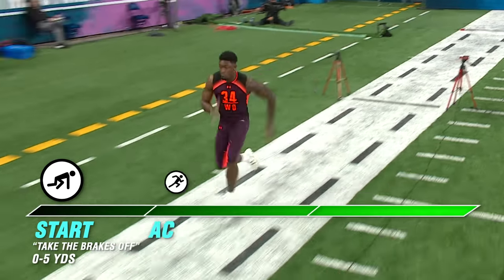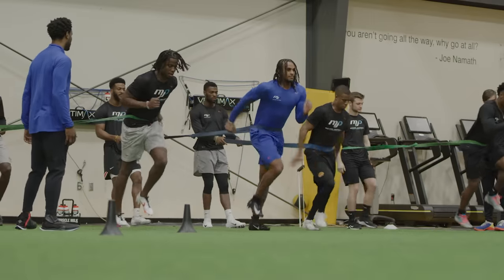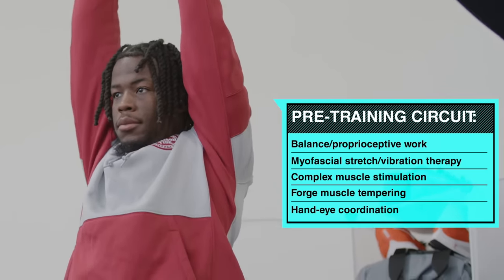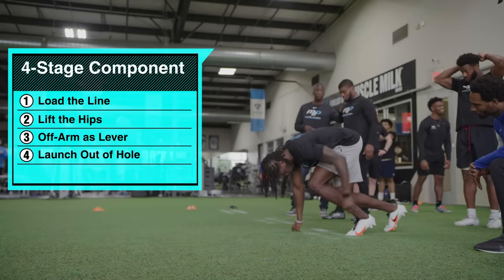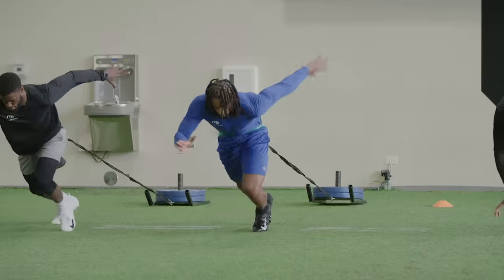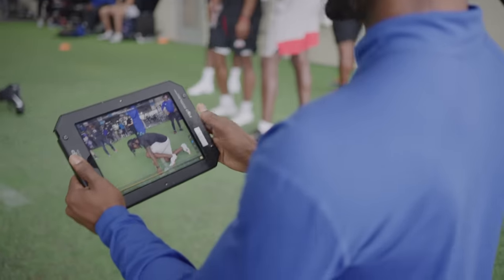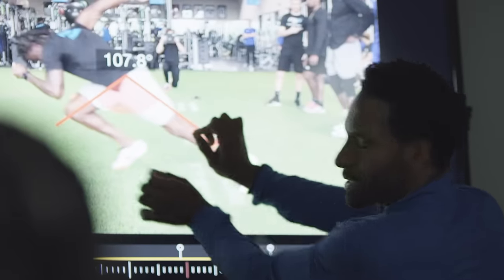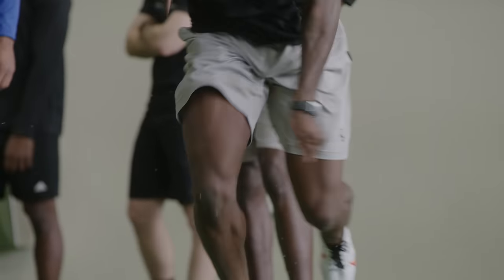How NFL Prospects Train for the 40-yard Dash